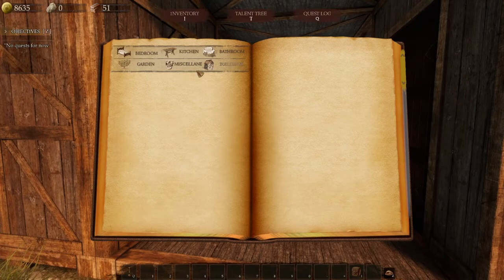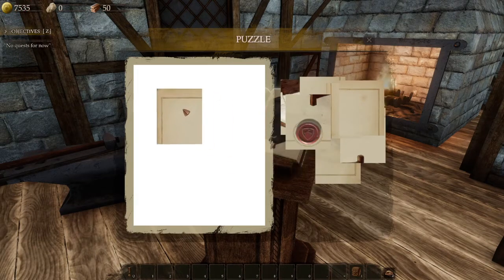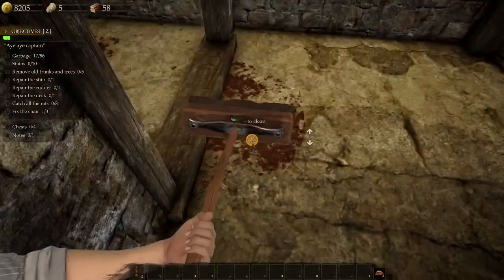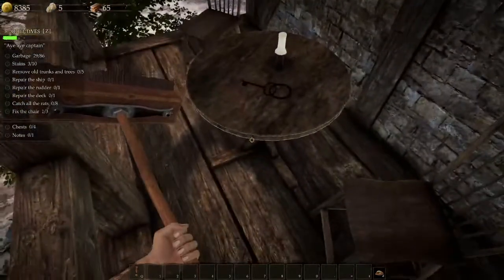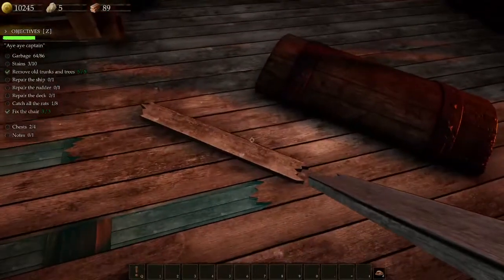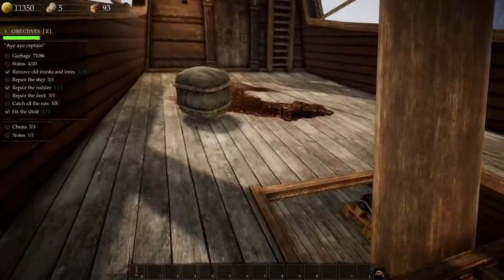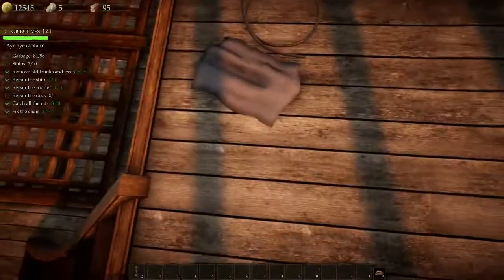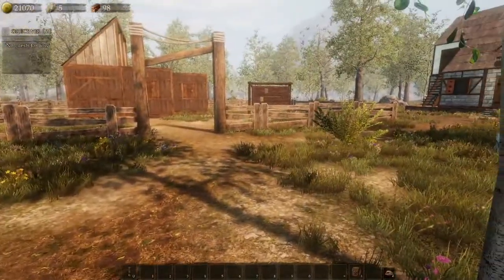Aye Aye Captain | Ep2 | Castle Flipper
Customizing our banner, unlocking new furniture, and doing some cleanup & repair work.